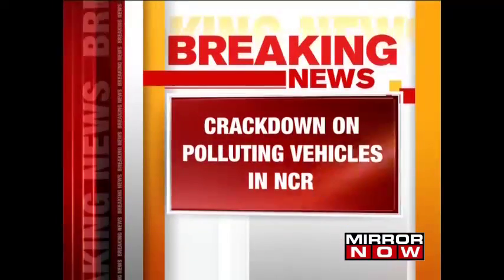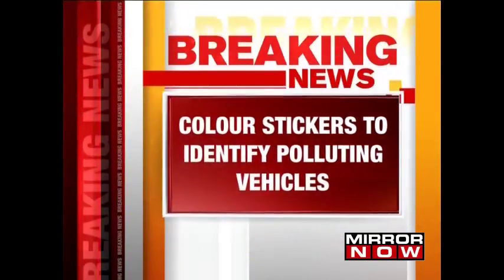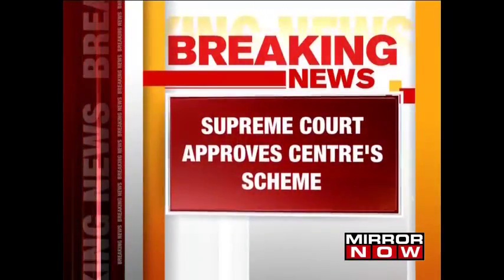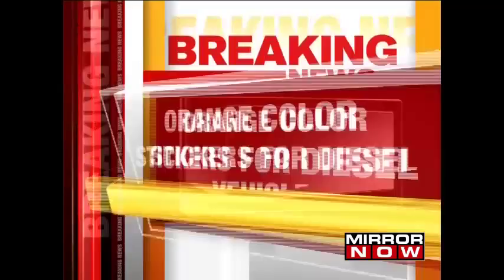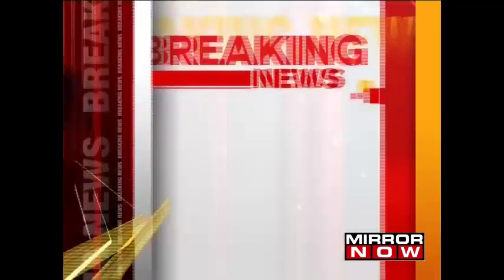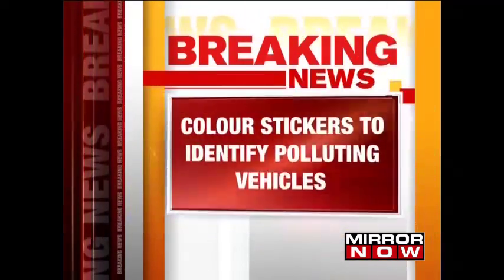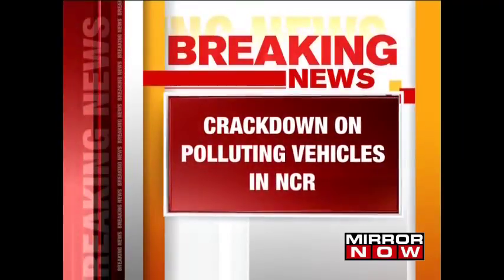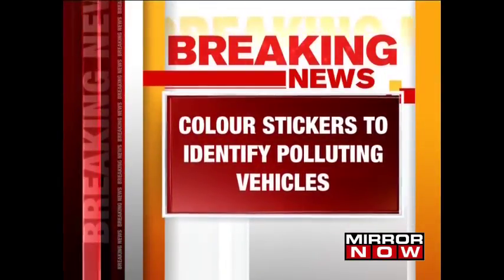SC: Blue Coloured Stickers To Identify Polluting Vehicles